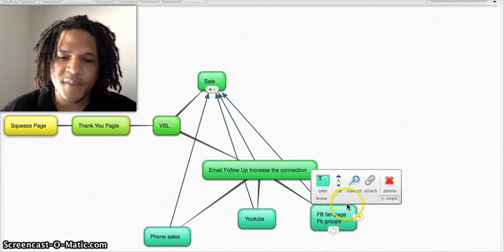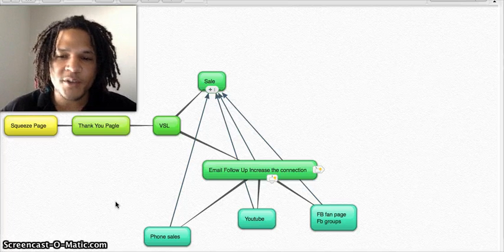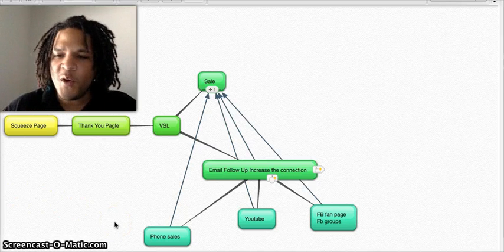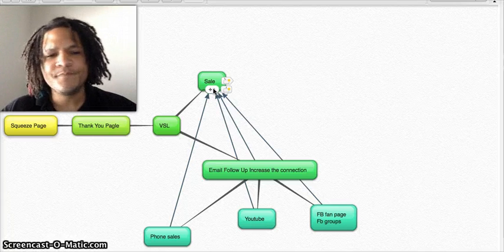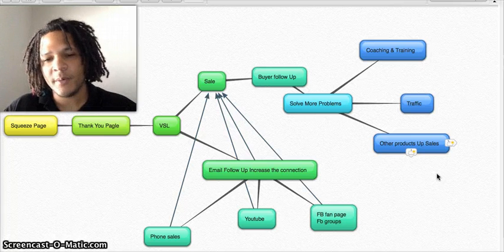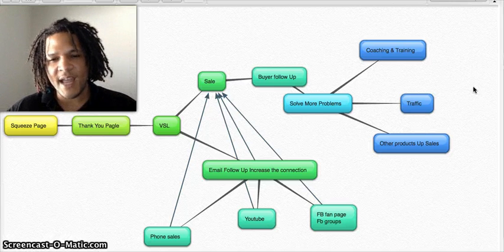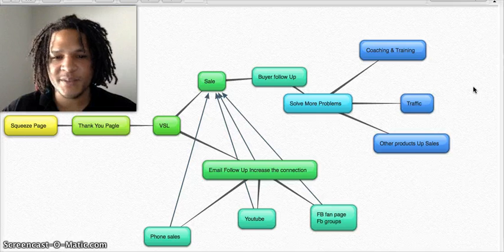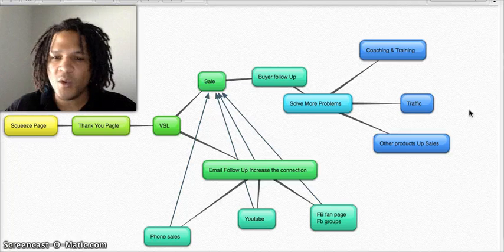Affiliate marketing for dummies | making money on the internet